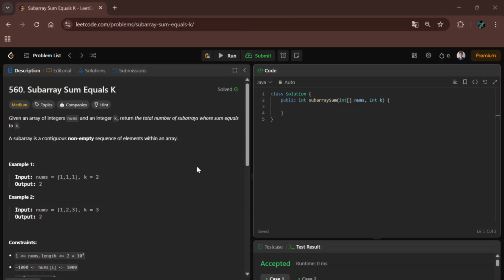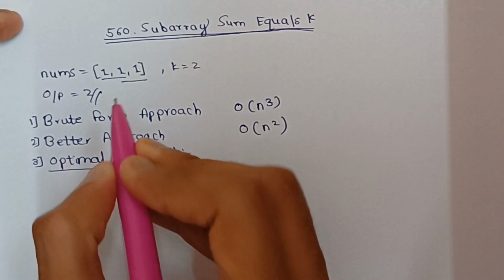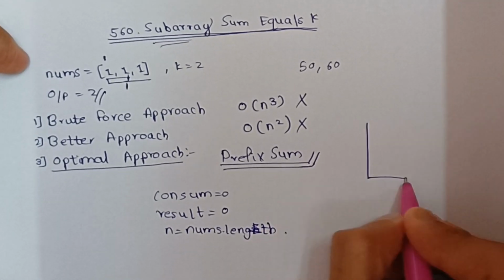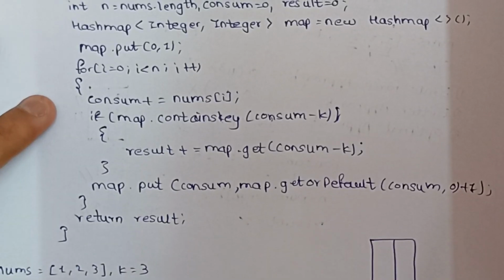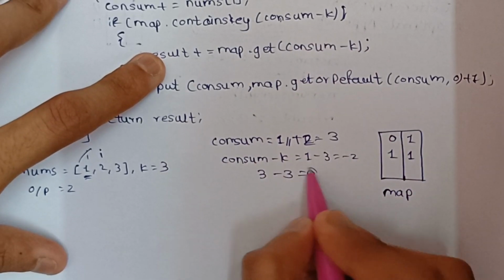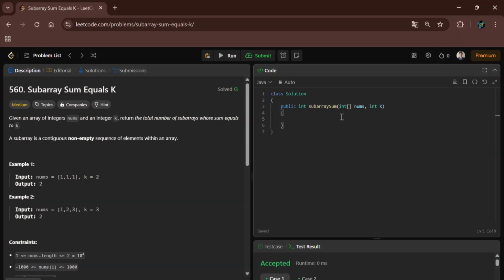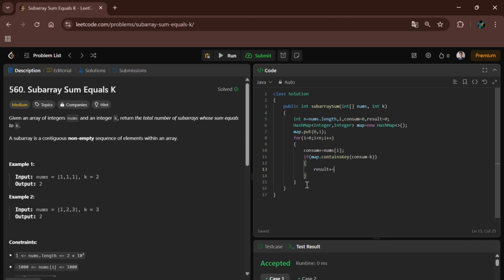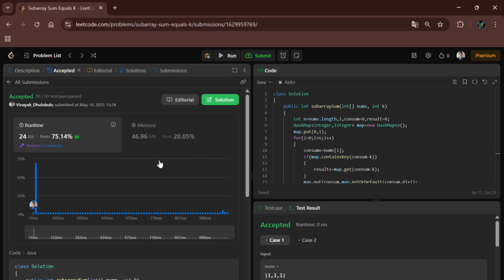Subarray Sum Equals k | Leetcode Problem 560 | day10 of 100 Days of Code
560. Subarray Sum Equals k